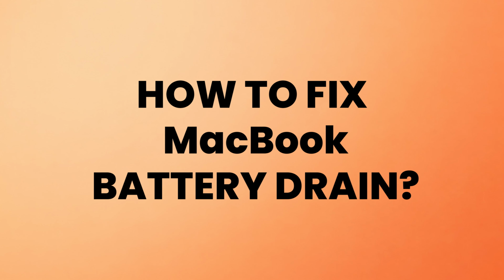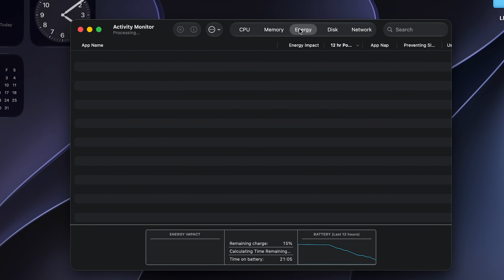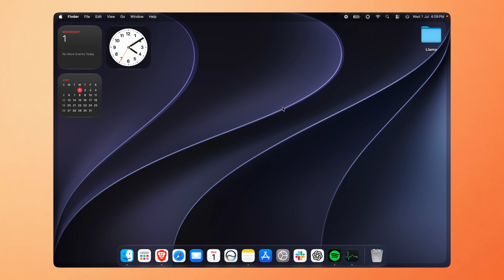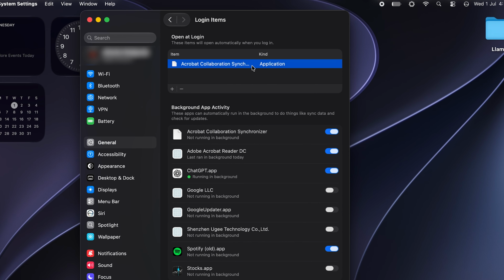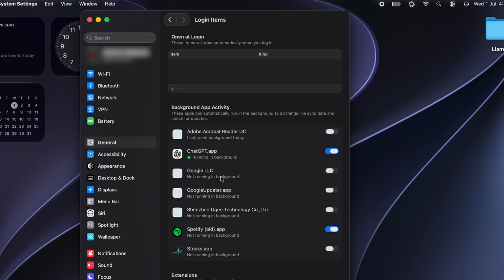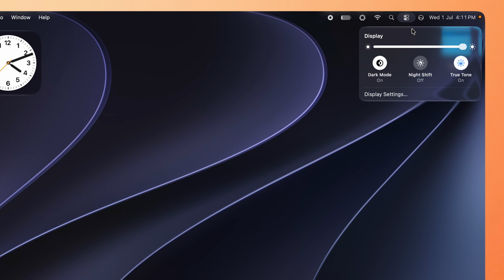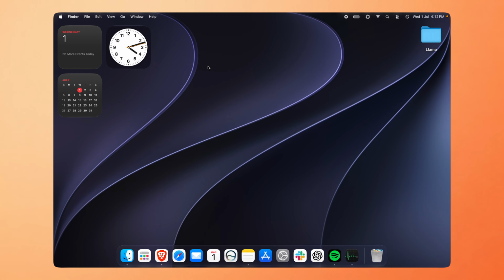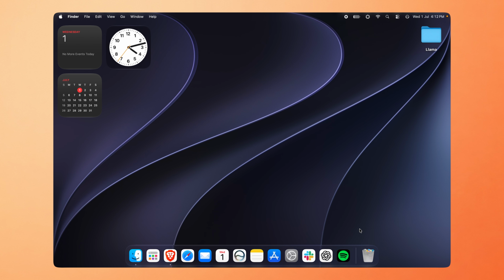How to Fix MacBook Battery Draining Fast? MacBook Battery Issue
Why is my Macbook battery draining so fast? We explain how to fix fast battery drain on your MacBook with practical, step-by-step solutions. If your MacBook battery is draining quickly during normal use, while sleeping, or if your battery health is dropping faster than expected, this guide will help you identify the cause.

We cover important settings to check, background apps, battery optimization features, power-saving tips, and common reasons behind excessive battery consumption. Follow the complete troubleshooting process to improve your MacBook's battery life, maintain better battery health, and get the best performance from your device.